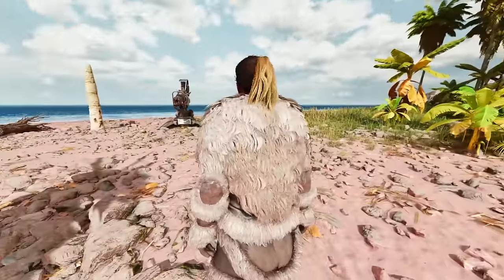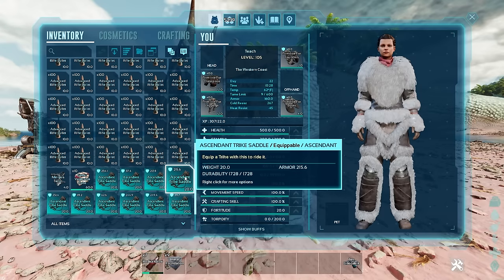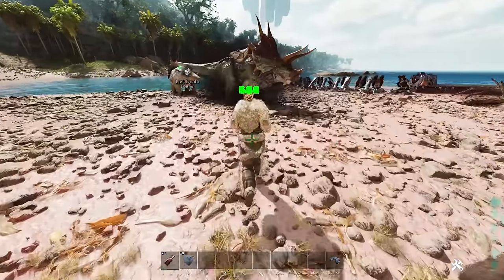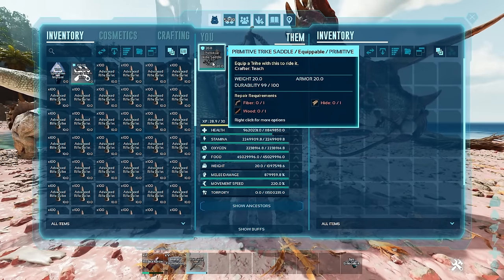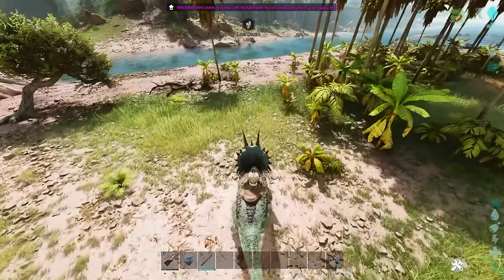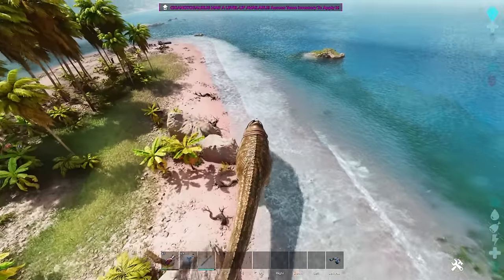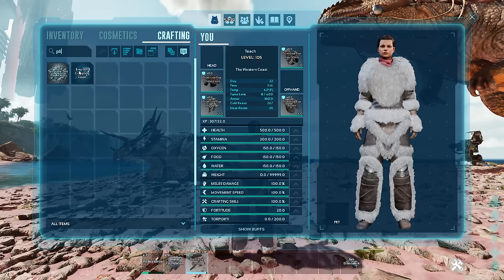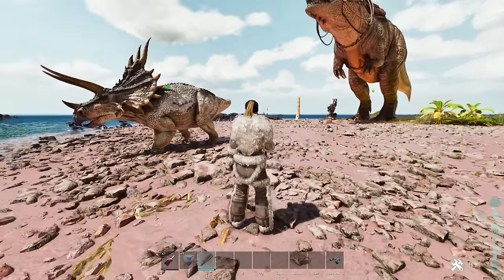HUGE DURABILITY Update to SADDLES in Ark Survival Evolved! Saddles can now BREAK!!!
This will show you the HUGE DURABILITY Update to SADDLES in Ark Survival Evolved! Saddles can now BREAK!!!

10 NEW THINGS IN ARK SURVIVAL ASCENDED, ASA Things you didn't notice!